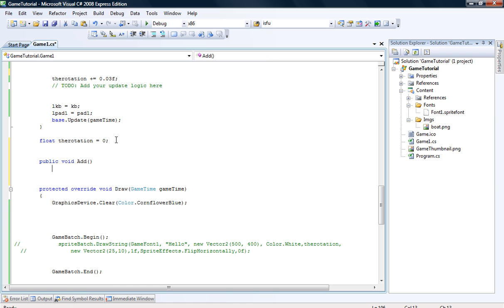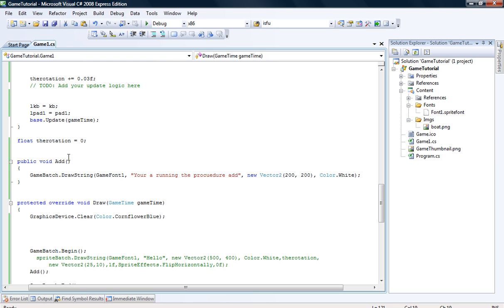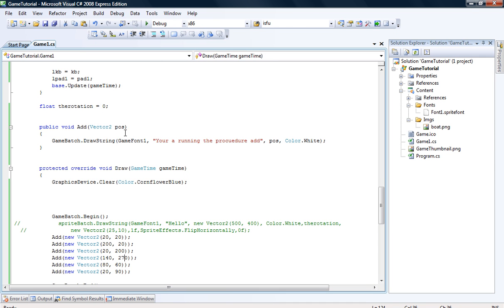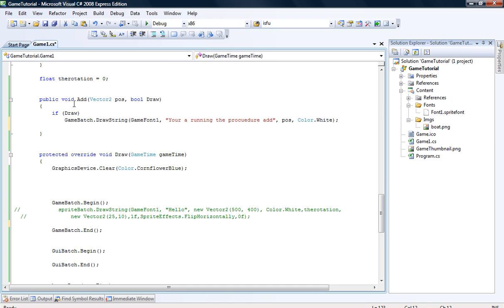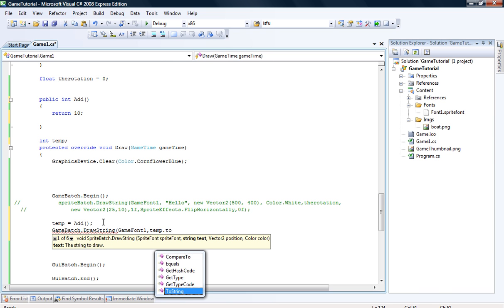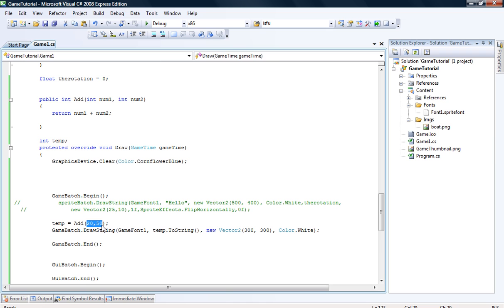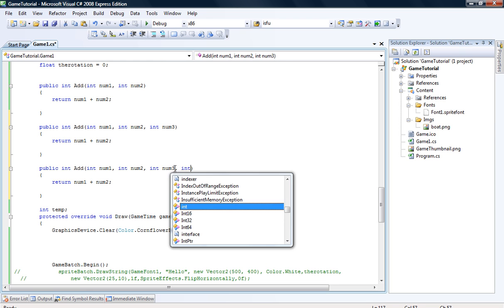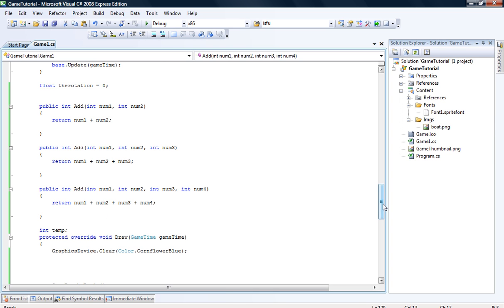chapter 205 Procedure & paramiterpassing